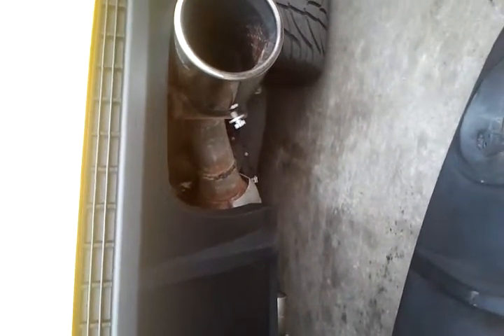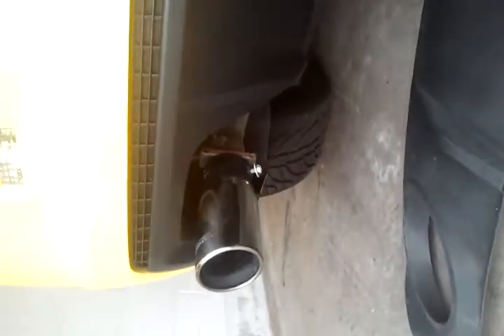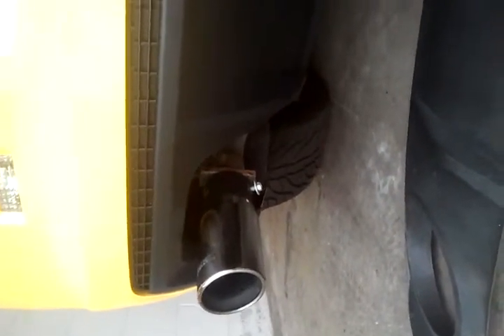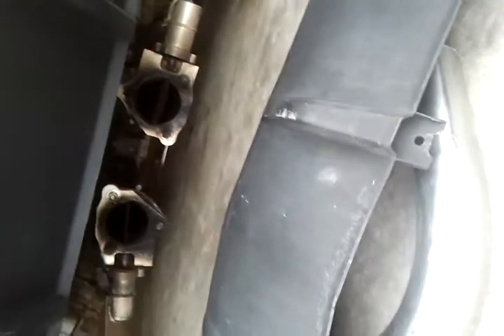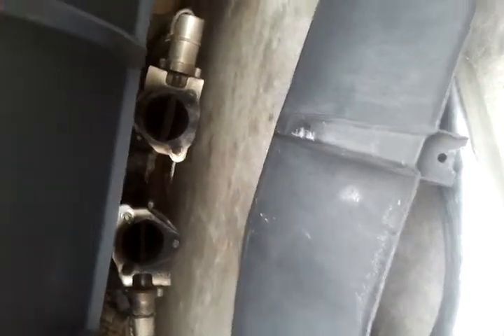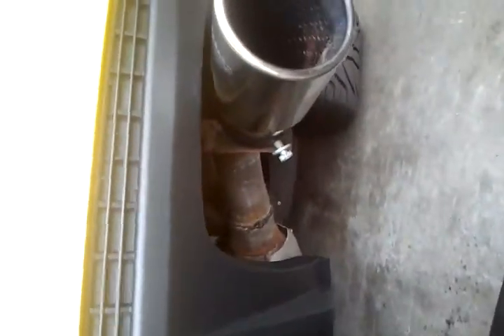Zl1 rear lower valance